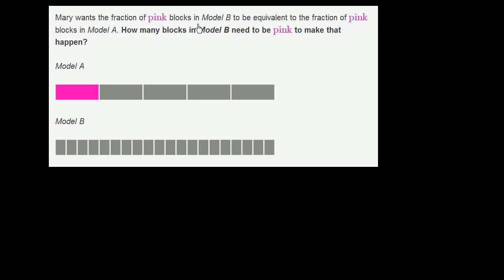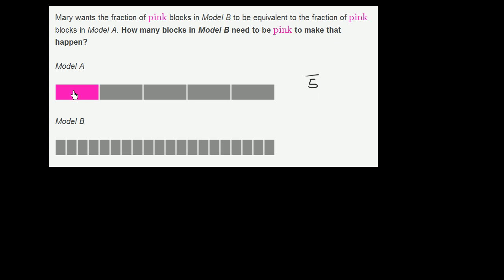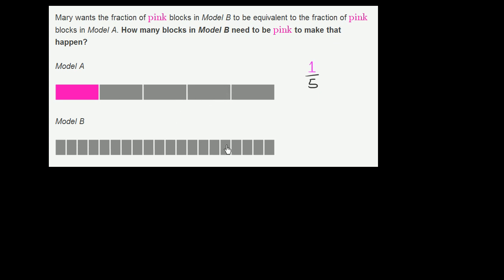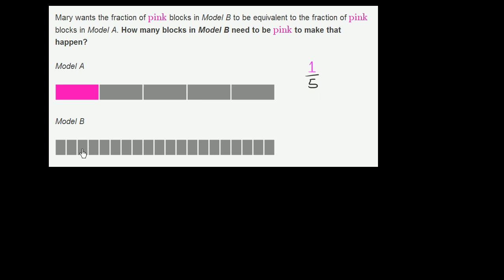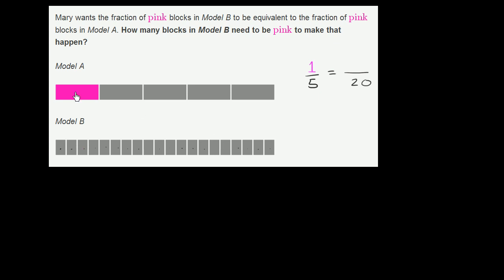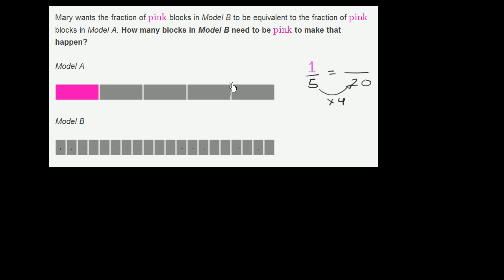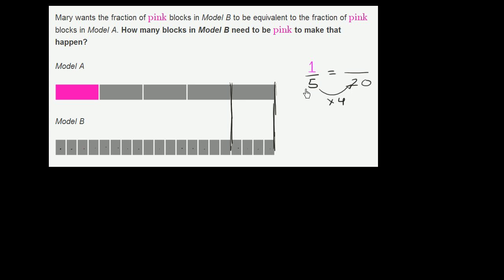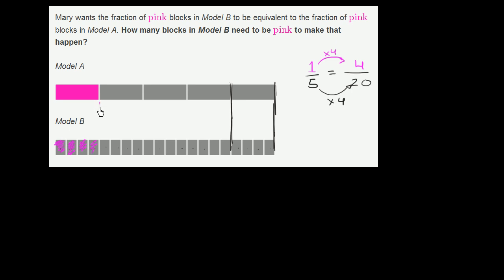Equivalent fraction word problem example 2 | Fractions | Pre-Algebra | Khan Academy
How do you find an equivalent fraction? If you know the denominator of both fractions, and the numerator of one of them...you can figure out the rest We'll show you in this word problem.